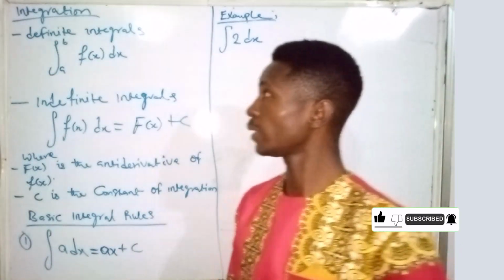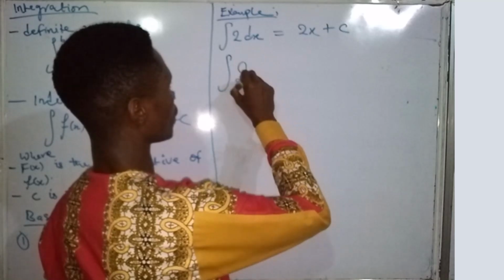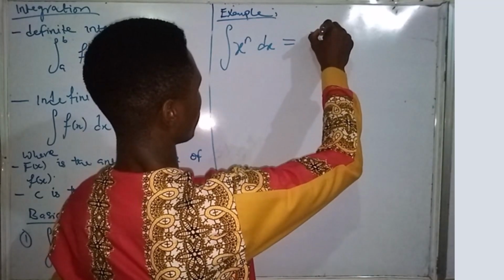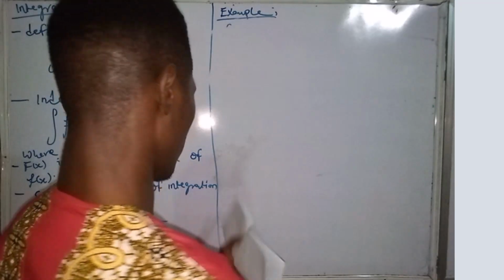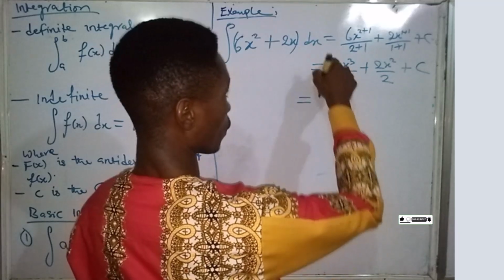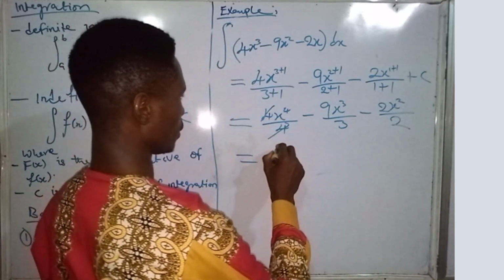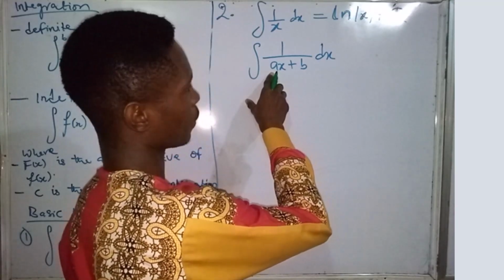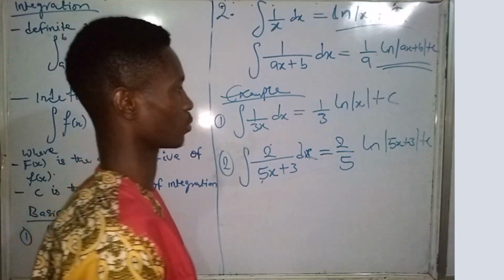Master Integration Basics: Definite vs. Indefinite Integrals + Step-by-Step Examples!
New to integration? This video breaks down definite and indefinite integrals with clear rules, examples, and therapeutic guidance to conquer calculus anxiety!

📌 What You’ll Learn:

Definite vs. Indefinite Integrals: Key differences and when to use them.

Basic Rules:

Integrating constants (e.g., ∫2 dx = 2x + C).

Power rule (∫xⁿ dx = xⁿ⁺¹/(n+1) + C).

Reciprocal functions (∫1/(ax + b) dx = natural log trick!).

Step-by-Step Examples: Solve integrals like ∫4x³ – 9x² – 2x dx and ∫2/(5x + 3) dx.

🔍 Key Sections:

0:21 Intro to definite vs. indefinite integrals

1:10 Integrating constants (Rule 1)

3:22 Power rule explained (∫xⁿ dx)

6:12 Multi-term integration example (6x² + 2x)

9:27 Reciprocal functions & natural log rule (Rule 2)

11:34 Example: ∫2/(5x + 3) dx

💡 Why Watch?

Perfect for beginners or students needing a refresher.

Simplified explanations with therapeutic tips to stay calm while learning!